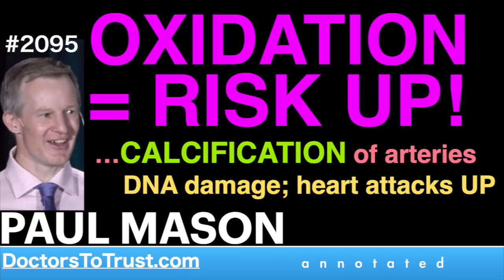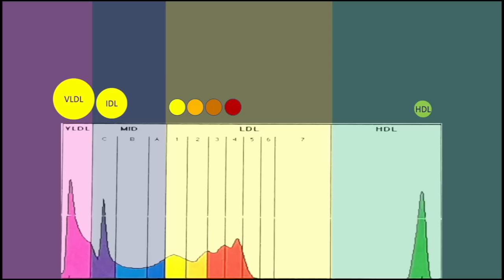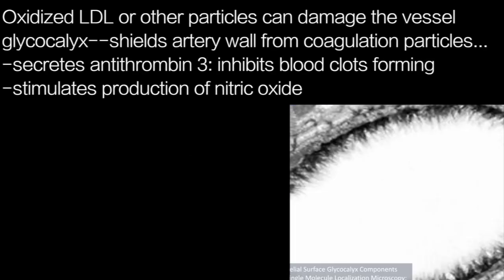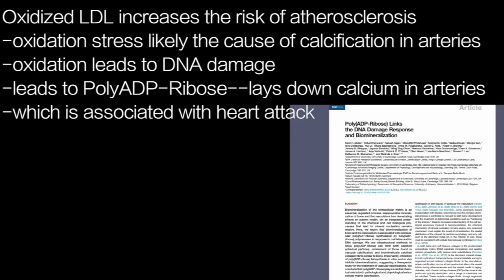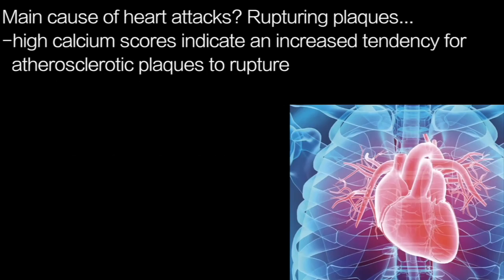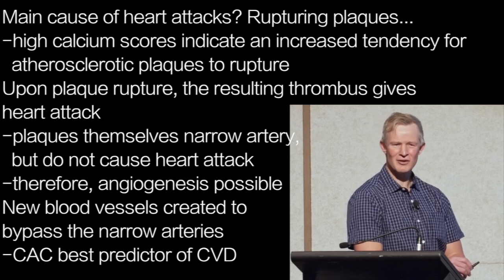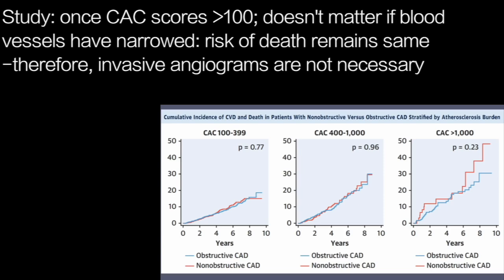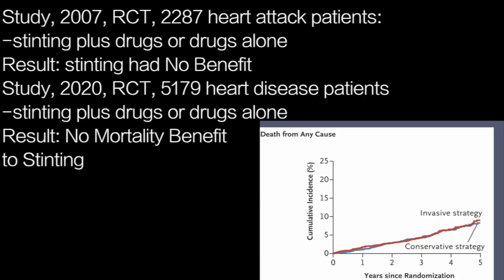PAUL MASON c4 | OXIDATION = RISK UP! …CALCIFICATION of arteries; DNA damage; heart attacks UP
Oxidation in the blood:  LDL particles Can Become Oxidized
after reacting with oxidized substances…
LDL, when damaged by oxidation
-becomes smaller and denser
Called: Small, Dense LDL
-those with heart attacks, have
  same levels of LDL as not
Small, Dense LDL, however is
Much Higher in Heart Disease
victims

Oxidized LDL increases the risk of atherosclerosis
-oxidation stress likely the cause of calcification in arteries
-oxidation leads to DNA damage
-leads to PolyADP-Ribose--lays down calcium in arteries
-which is associated with heart attack
Statins are known to damage DNA
[Japanese were first to discover this
 and stopped research due to
 damage to lab dogs]
-they increase artery calcification

Main cause of heart attacks? Rupturing plaques…
-high calcium scores indicate an increased tendency for
  atherosclerotic plaques to rupture
Upon plaque rupture, the resulting thrombus gives
heart attack
-plaques themselves narrow artery,
  but do not cause heart attack
-therefore, angiogenesis possible
New blood vessels created to
bypass the narrow arteries
-CAC best predictor of CVD

Study: once CAC scores greater than 100; doesn't matter if blood
vessels have narrowed: risk of death remains same
-therefore, invasive angiograms are not necessary
Also, stints in vessels to enlarge them does NOT IMPROVE
risk of heart disease
-improves symptoms, but
-not sudden blockage & death

Study, 2007, RCT, 2287 heart attack patients:
-stinting plus drugs or drugs alone
Result: stinting had No Benefit
Study, 2020, RCT, 5179 heart disease patients
Result: No Mortality Benefit
to Stinting